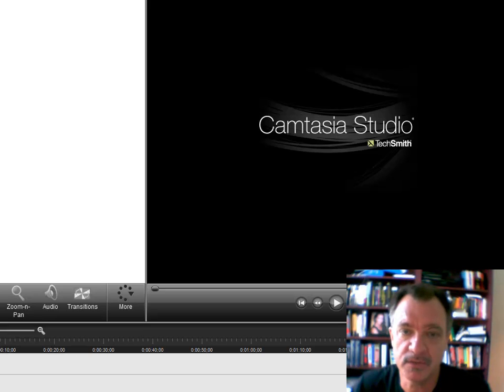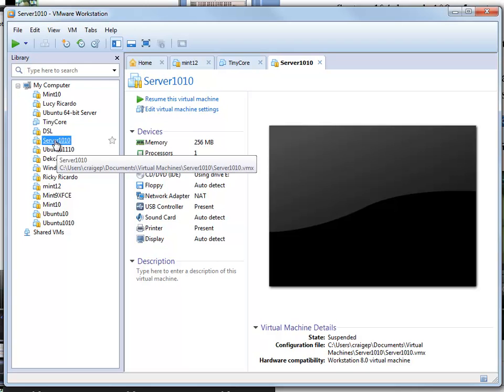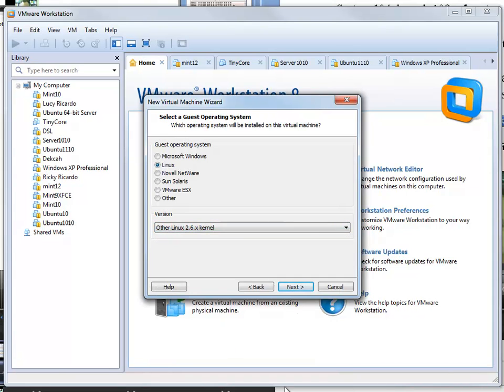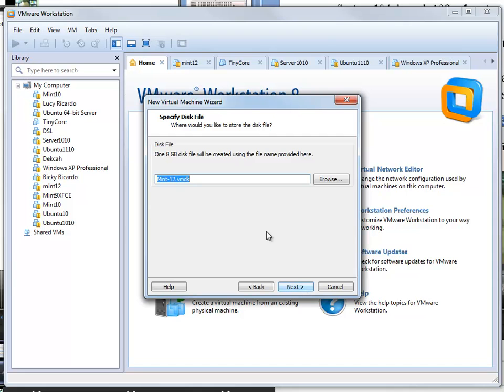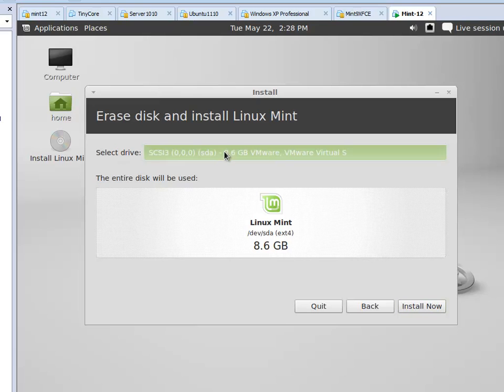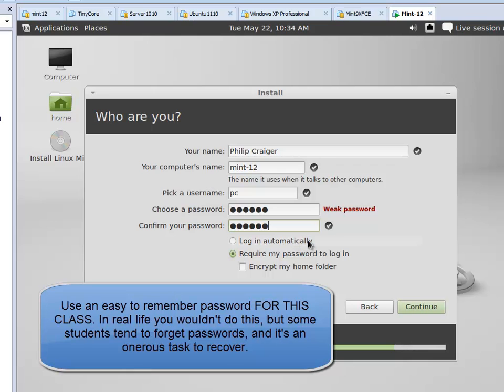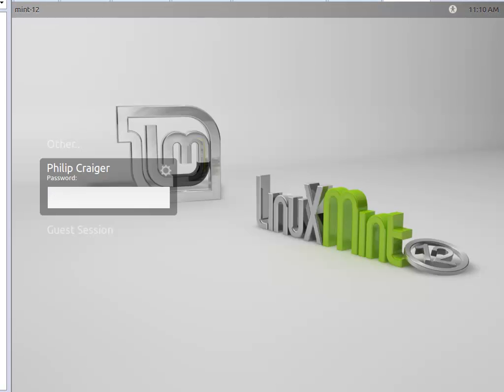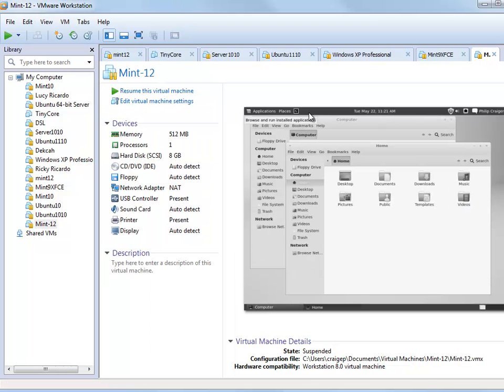Installing Linux Mint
Summary

In this lecture I demonstrate how to go about how to create a virtual machine (consider this a 'virtual' physical computer), and install Linux Mint within the 'VM.'   We will use the Linux Mint for the course.  We will NOT use the graphical interface (for the most part), only the terminal/console/shell as most servers do not automatically install a GUI. Why is that important to know?  If you already have a previous version of Mint or Ubuntu you use that's fine. It doesn't matter, they work exactly the same from the terminal standpoint.